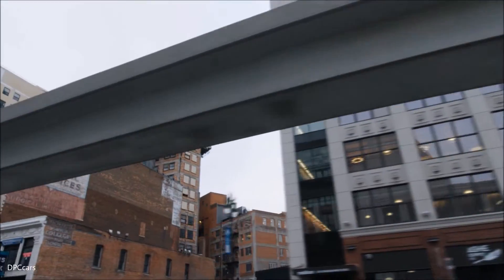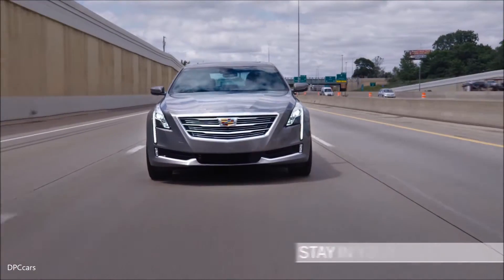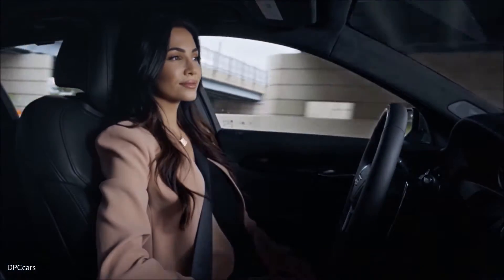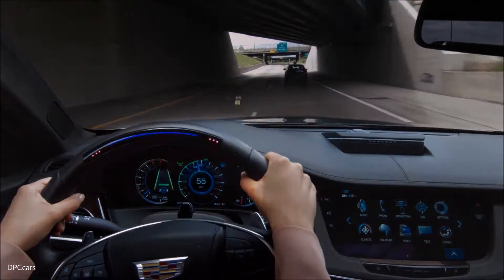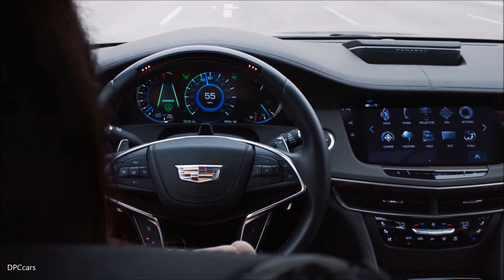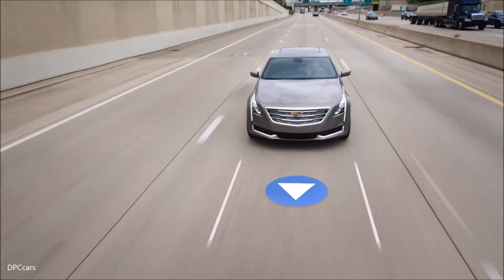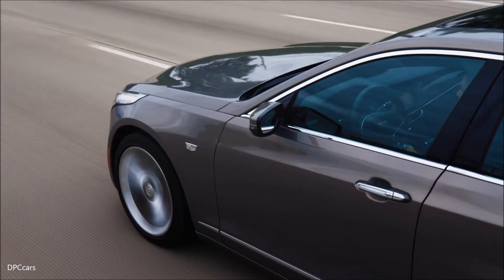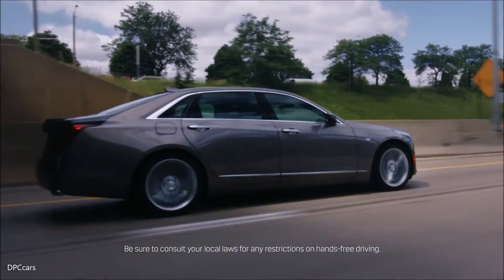Cadillac Super Cruise Self Driving Autopilot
The 2018 Cadillac CT6 will feature Super Cruise™, the industry’s first true hands-free driving technology for the highway. Unlike other driver assistance systems, Super Cruise™ utilizes two advanced technology systems — a driver attention system and precision LiDAR map data — to ensure safe and confident vehicle operation.

These systems are added to the network of cameras and radar sensors in the CT6, providing a more data-rich approach to driver assistance that is unique in the industry.

Super Cruise™ delivers comfort and convenience for long-distance travels and daily commutes. In addition, its hands-free capability and driver attention system help the driver safely complete common tasks in the car, such as using the navigation system, adjusting the audio system or taking a phone call.

Super Cruise™ adds automatic lane-centering to CT6’s existing suite of driver assistance active safety technologies, enabling automatic control of speed and steering during highway driving. The system, which was designed to promote driver safety and convenience, will be available this fall.

“Super Cruise™ is a more technologically advanced hands-free driving solution, which in terms of capability, integration and validation is uniquely focused on customer convenience and safety,” said Johan de Nysschen, Cadillac president. “Cadillac’s philosophy is to elevate driving. Super Cruise™ enables safe, simple hands-free driving for the highway.”

Driver Attention System Enables Safe Operation
“When we were developing Super Cruise™ we knew it was important to keep the driver engaged during operation. That’s why we’ve added a driver attention function, to insist on driver supervision,” said Barry Walkup, chief engineer of Cadillac Super Cruise™.

The driver attention system uses a small camera located on the top of the steering column that focuses exclusively on the driver and works with infrared lights to track head position to determine where the driver is looking whenever Super Cruise™ is in operation.

Existing driver assist systems only rely upon steering wheel input and warning messages to request driver attention and control. Cadillac is the only manufacturer to monitor driver attention to the road ahead when Super Cruise™ is engaged.

If the system detects the driver has turned attention away from the road ahead for too long, it will prompt the driver to return their attention to the road ahead. If the driver does not immediately refocus on the road, Super Cruise™ will continue to safely steer until a further escalation of alerts prompts the driver to resume supervision.

If the system determines continued inattentiveness, a steering wheel light bar guides the driver to look at the road or take back control of the wheel. Additional alerts can include visual indicators in the instrument cluster, tactile alerts in Cadillac’s Safety Alert Seat and audible alerts, if necessary. In the limited event of an unresponsive driver, the Cadillac CT6 utilizes the full capability of onboard driver assistance technologies to bring the car to a controlled stop and contact OnStar to alert first responders, if necessary.

Precision LiDAR Map Data
Super Cruise™ is the first assisted driving technology that will use precision LiDAR map data in addition to real-time cameras, sensors and GPS.

Data from on-board cameras, GPS and radar sensors is a key component of most assisted driving systems. The car uses the real-time data provided by the cameras and sensors to govern steering, braking and acceleration. Super Cruise™ adds to this formula using advanced laser technology in development for future autonomous vehicles: a LiDAR-scanned map database.

Combined with the real-time data from cameras and GPS sensors, the precision map governs system use, enabling it in only the areas where appropriate road conditions are detected. The combination of real-time data with precision mapping also improves vehicle control through curves and hills.

This advanced map data restrains Super Cruise™ use to divided, limited-access highways — highways with defined “on-” and “off-ramps.” This approach focuses Super Cruise™’s benefit on highway commutes, a large part of many consumers’ daily driving routines, as well as long-distance travels. It eliminates variables such as intersections and other less predictable potential hazards that can be prevalent on rural roads or city streets.

“The development of Super Cruise reflects a responsible and safety-oriented approach to the rollout of this advanced technology,” de Nysschen said.

The precision LiDAR map was developed specifically for Super Cruise™. Engineers mapped every mile of limited-access highway in the U.S. and Canada, providing detailed information to the car about the road ahead.